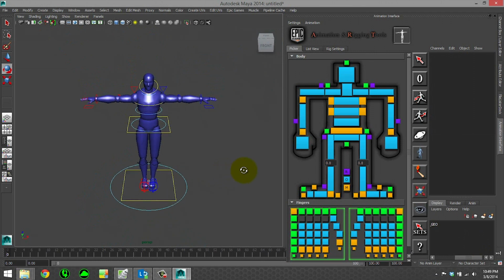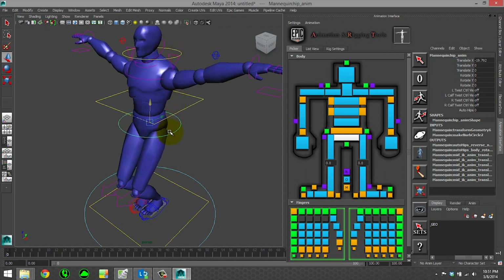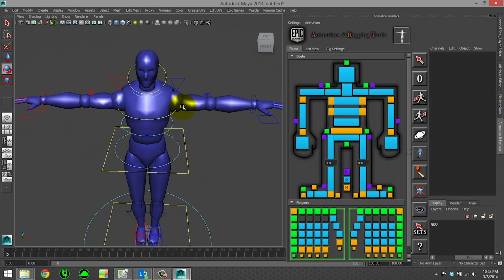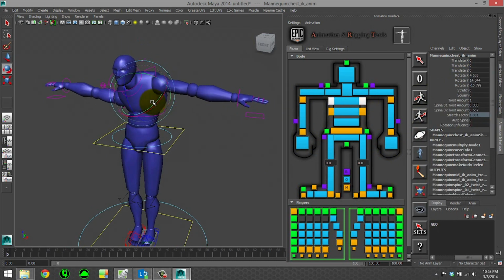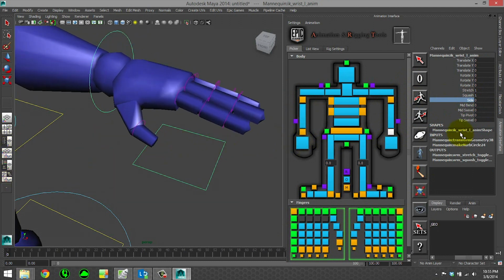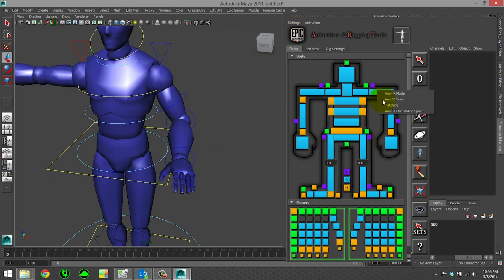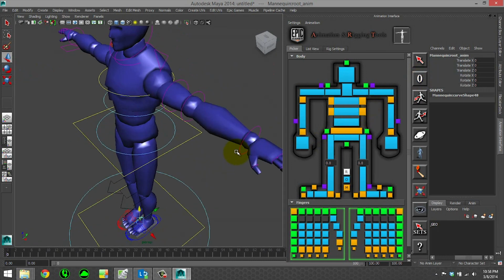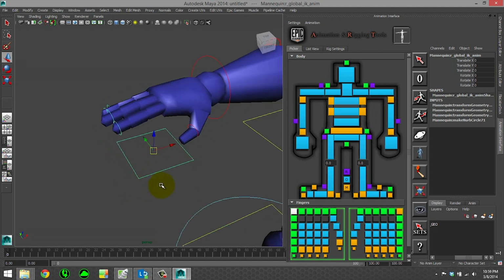ART: Overview of the Rig | 10 | Tutorial Series | Unreal Engine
In this video, we'll cover some of the more advanced features on the control rig.